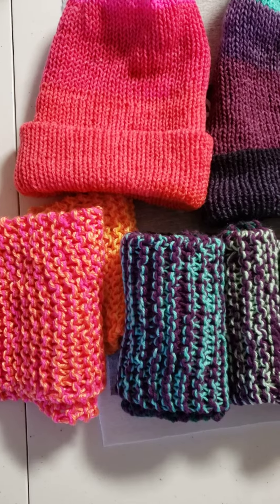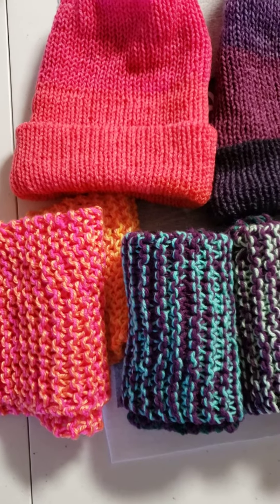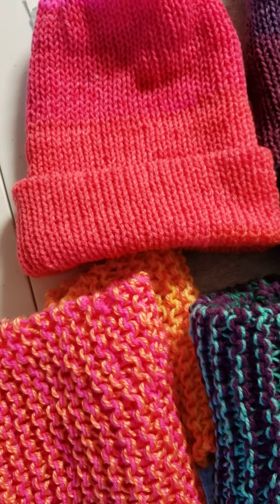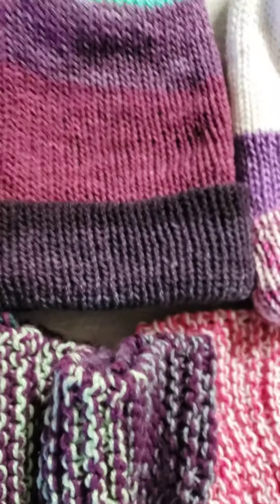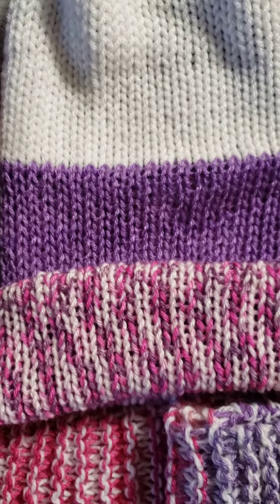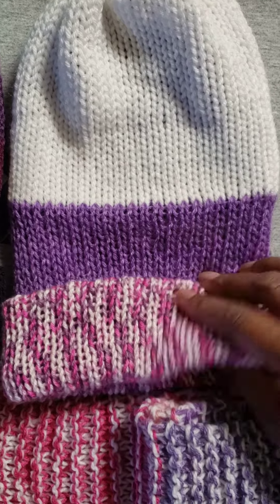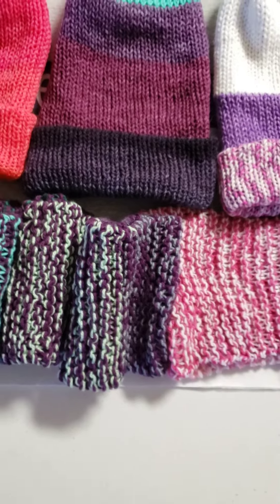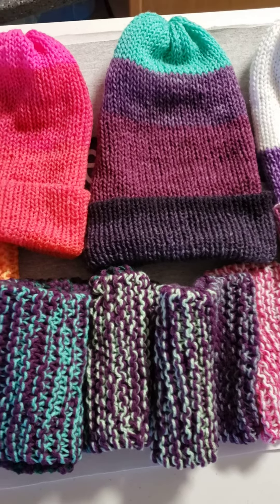Episode 97: More Hat Sets for September 2022 Wings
Hello!  Here are more hat sets that I'm sending to Rose @RoselikescrochetB in September for the Wings donation.